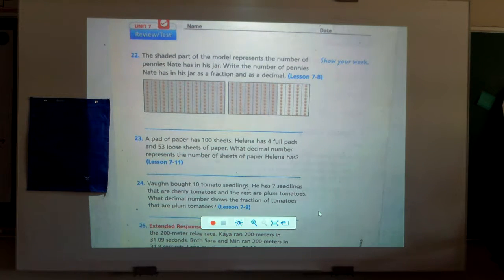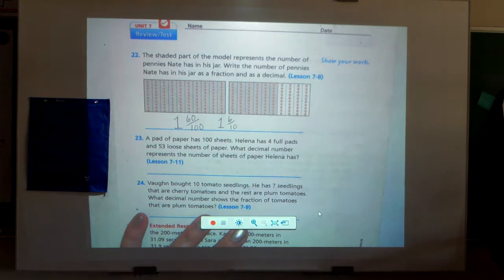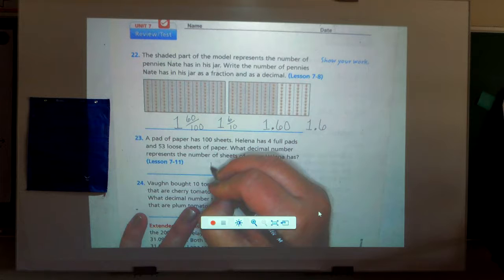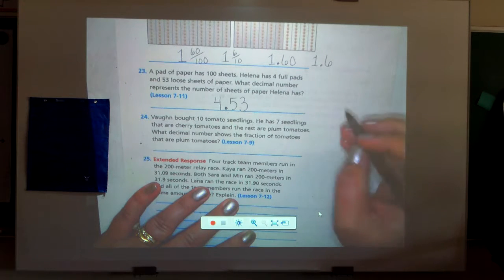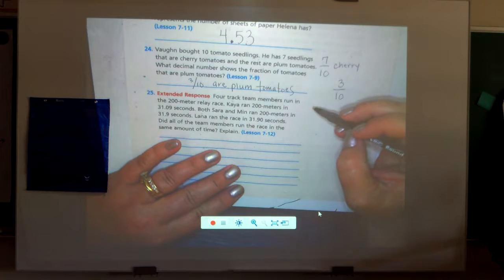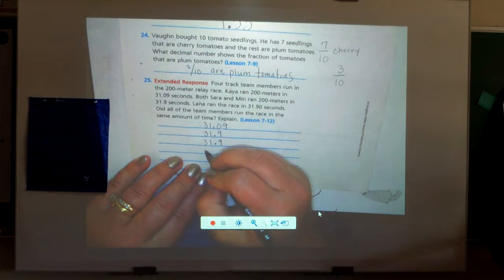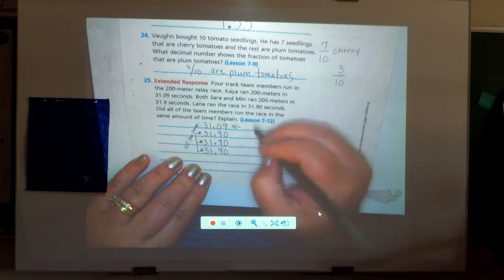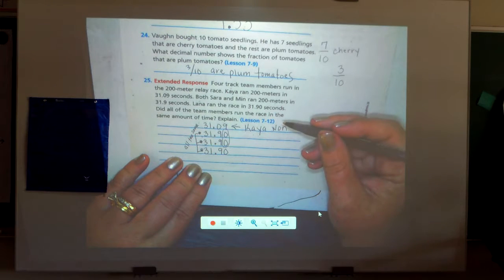Unit 7 Review Page 270